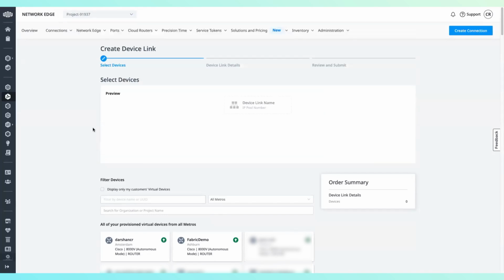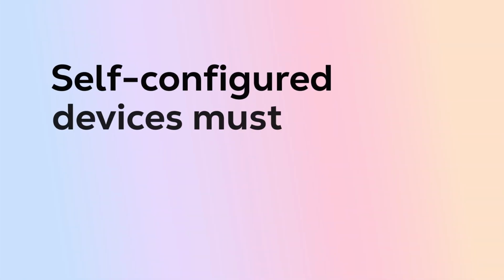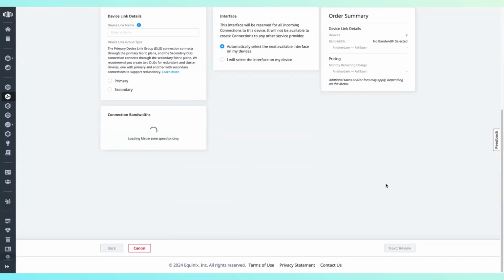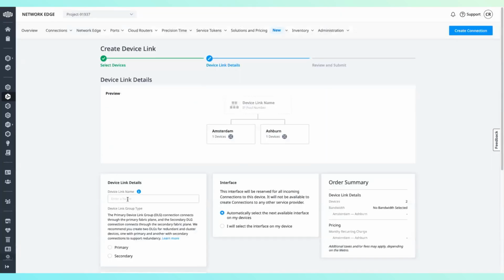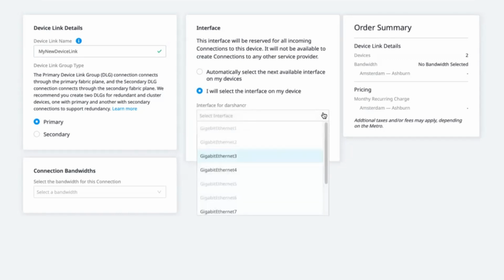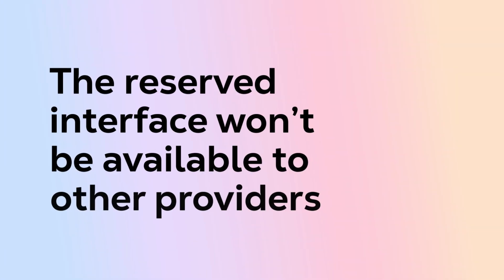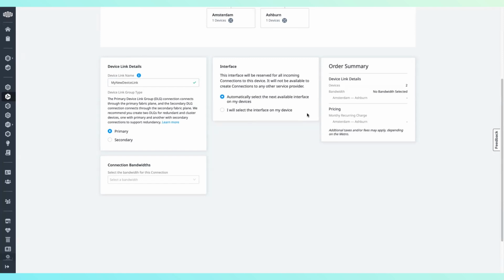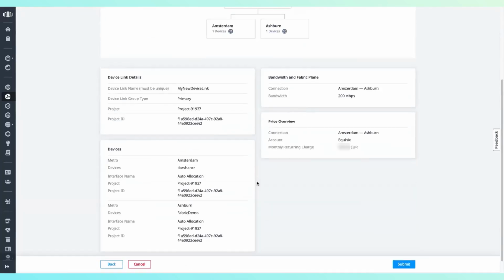How to Create a Device Link Group in Network Edge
In this video, we'll show you how to create a Device Link Group in Network Edge. This step-by-step demo takes you through device selection and filling out the device link details with an explanation of the different Interface options available.

Head to the Fabric Portal to create a Device Link Group

Chapters

00:00 - Intro
00:11 - Go to Device Link Inventory
00:19 - Select devices
00:36 - Device Link Details section
01:20 - Review and Submit